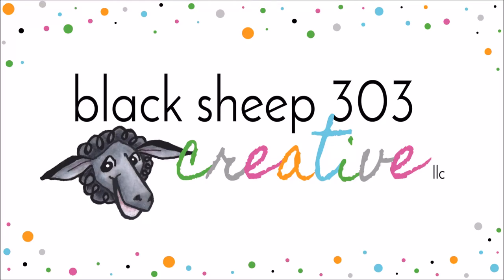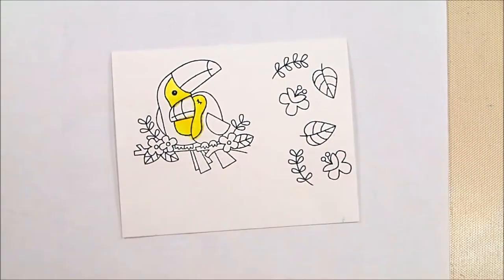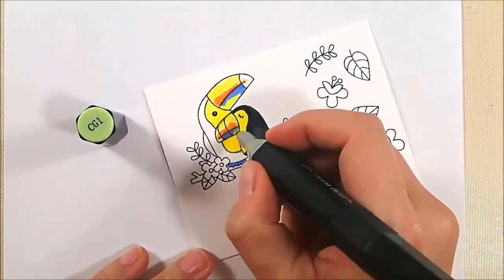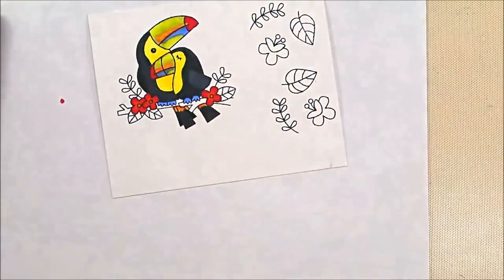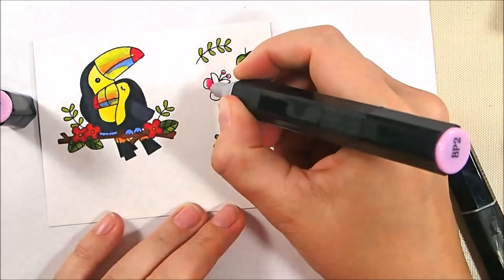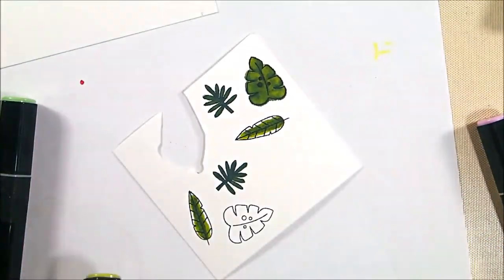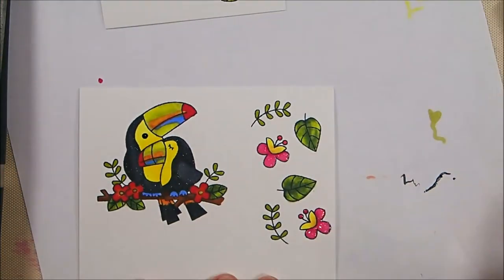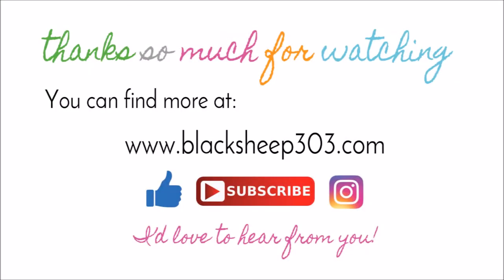You're the Best Toucans Card with Newton's Nook and Spectrum Noirs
I couldn't resist coloring these adorable toucans from Newton's Nook Toucan Party stamp set with Spectrum Noir markers for an encouragement card that I think is simple enough even a man would like it.

• Amazon.com: Hero Arts Everyday Sayings Stamp Set, Clear: Arts, Crafts &...

• Tonic Studios - Nuvo Collection - Crystal Drops Gloss - Dandelion Yellow

• Strathmore - 9 x 12 Bristol Smooth Paper Pad - 20 Sheets

• Scotch Indoor Mounting Tape, 1-Inch x 125-Inches, 1-Roll (314P)